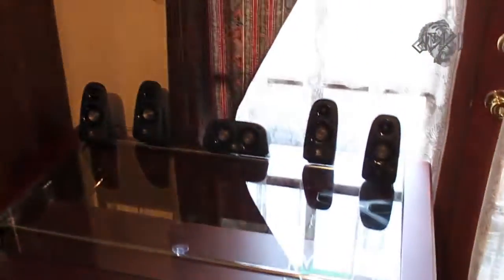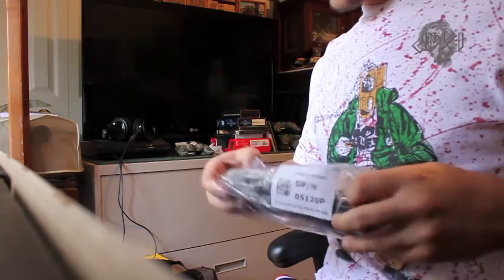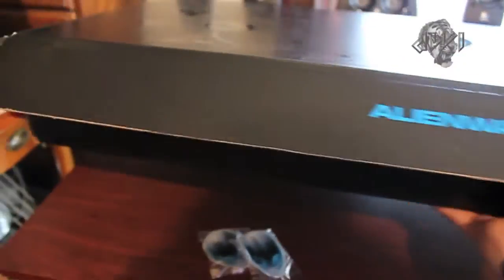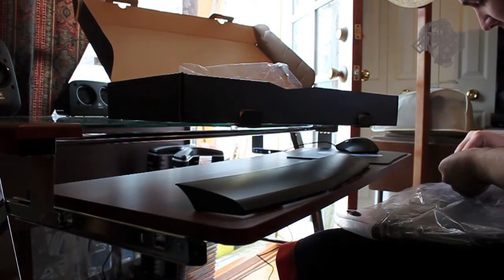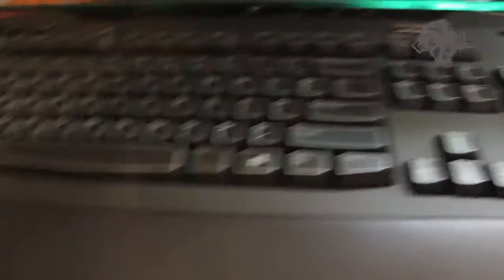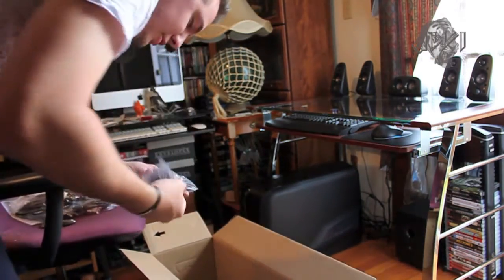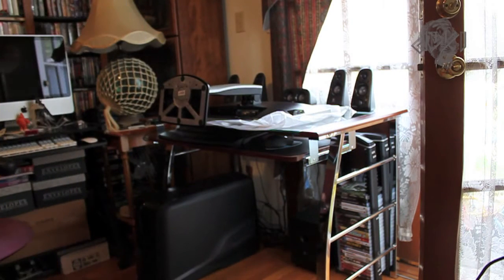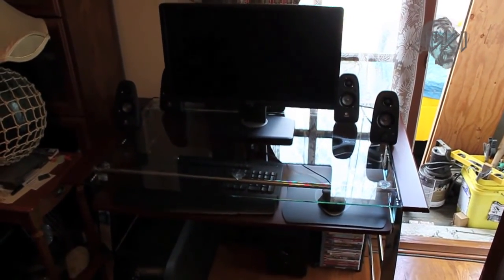Alienware Aurora ALX R4 Setup HD